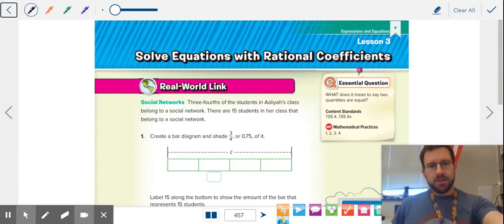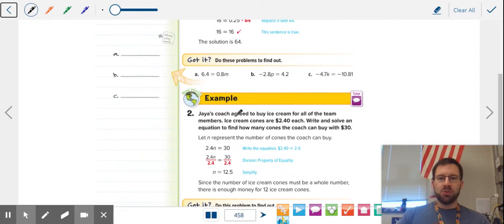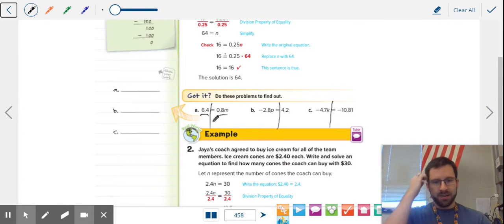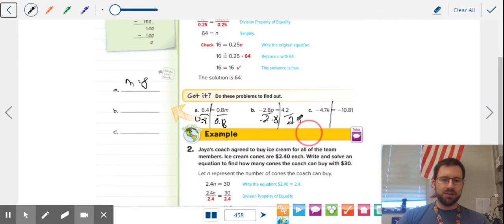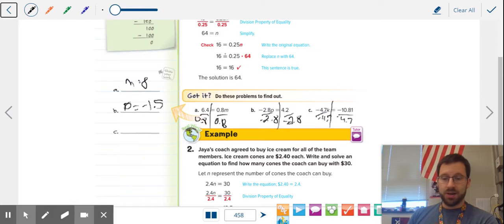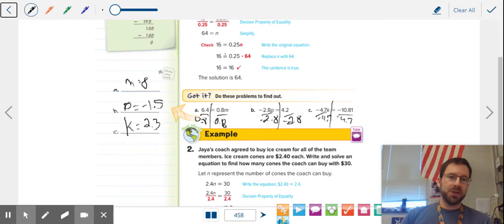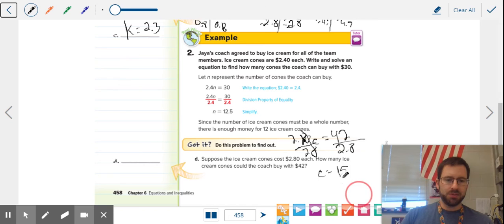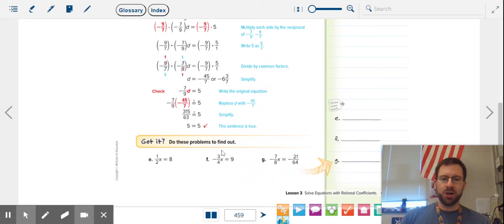M7 3.3a Equations with Rational Coefficients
Equations with Rational Coefficients